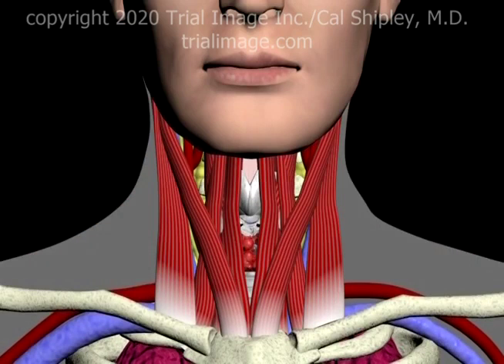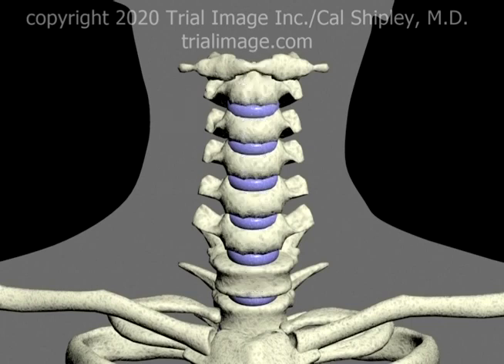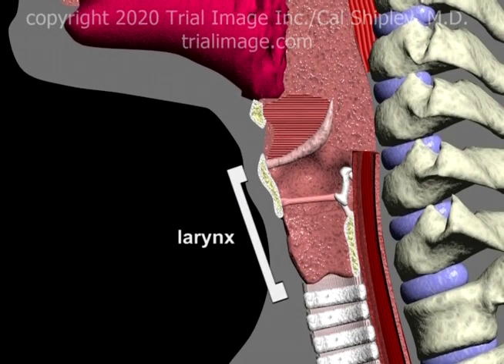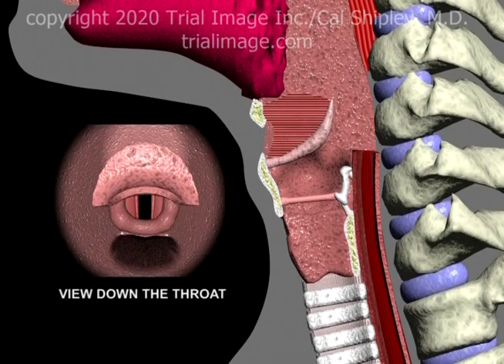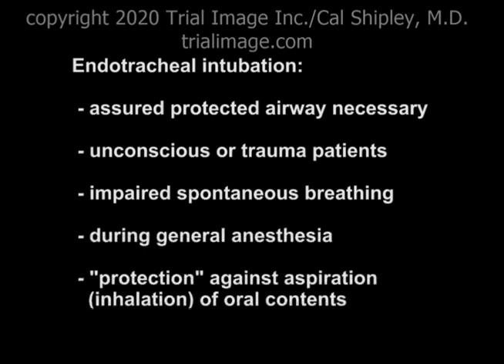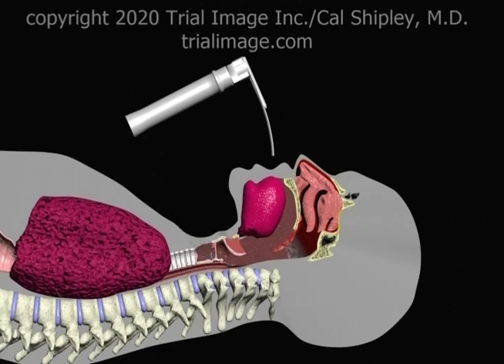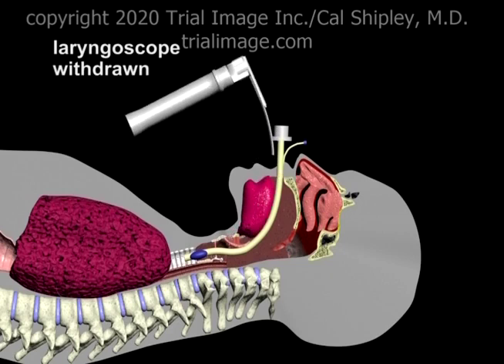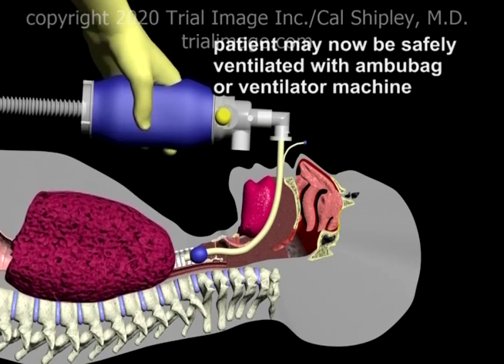٢٠ فبراير ٢٠٢١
Endotracheal Intubation